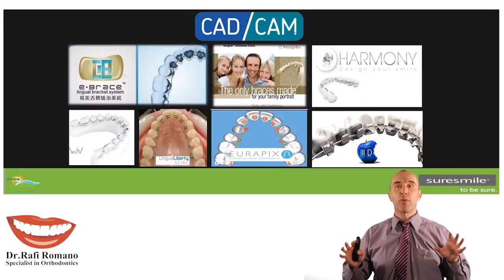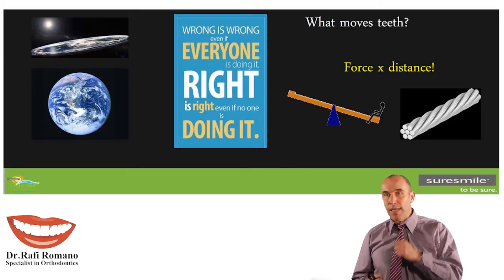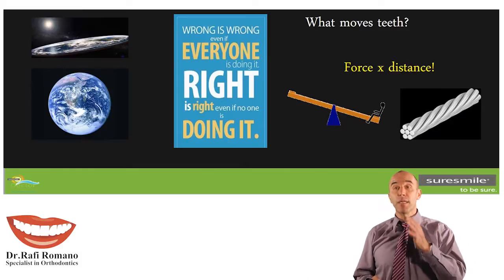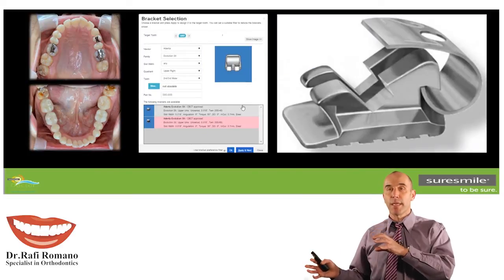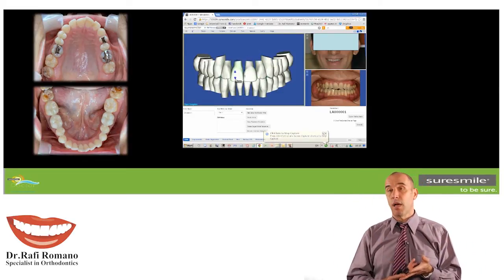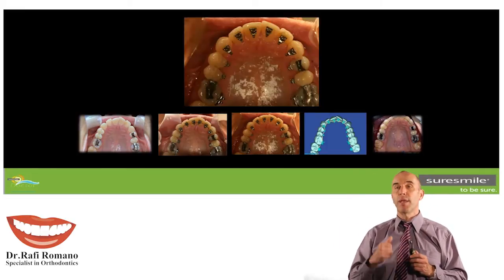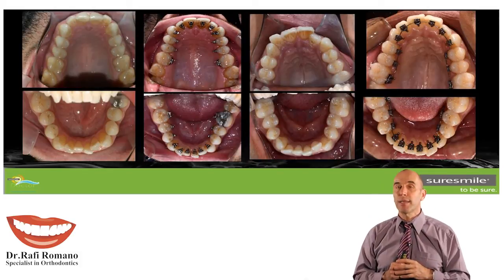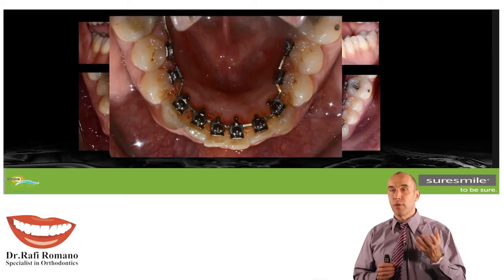Dr. Rafi Romano -CADCAM in Lingual Orthodontics -a true Revolution!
A new technology will be presented in which CAD/CAM is utilized at all treatment stages, from 3D diagnosis to numerous treatment planning features and to accurate finishing processes.